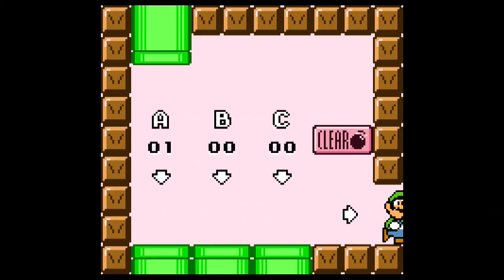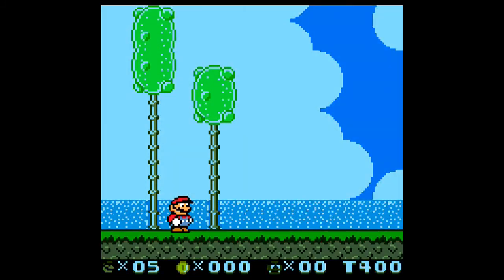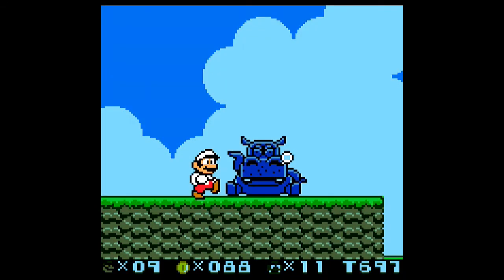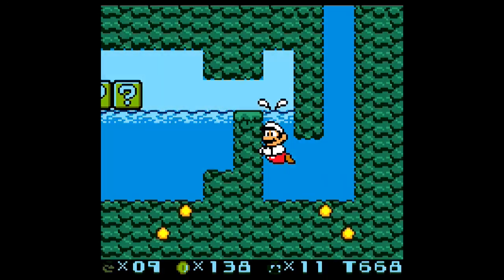Super Mario Land 2 - World 1 Part 1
Part 1 of basic courses on map